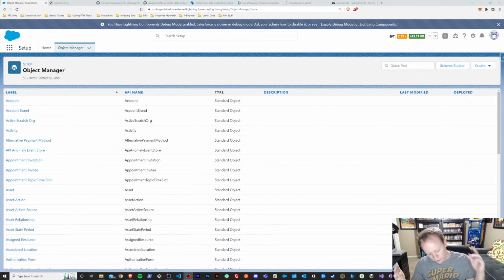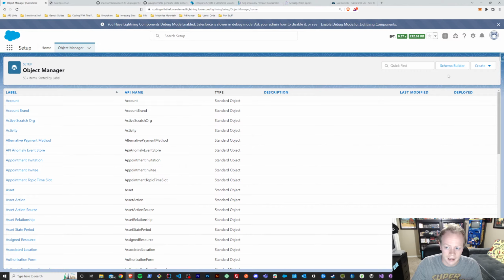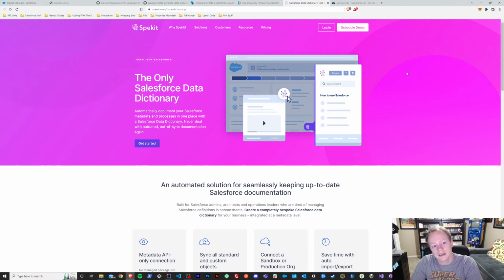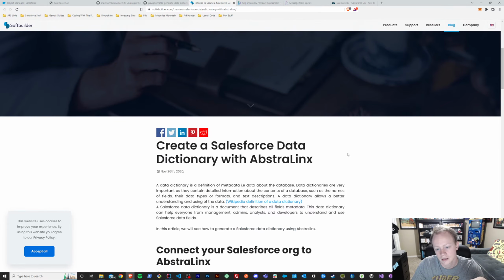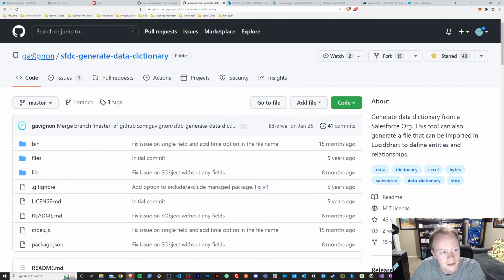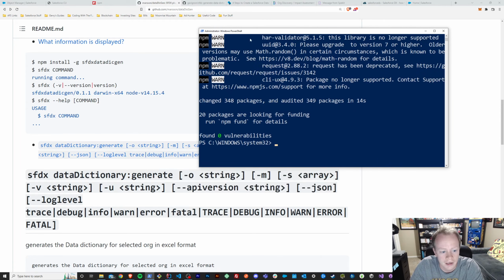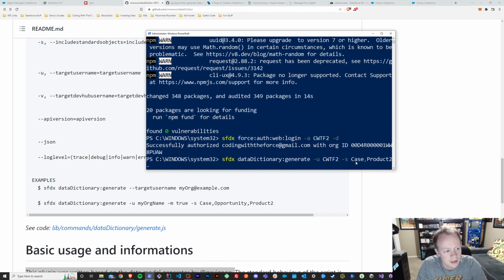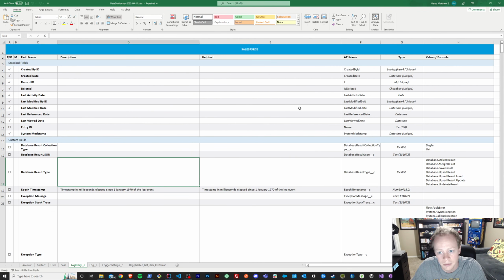Salesforce Architect Tutorial - What is a Data Dictionary and How to Generate One for Free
In this episode we go over what a Data Dictionary is, why it's useful, and how to leverage one as an architect.  We also go over the best ways to generate a data dictionary for a Salesforce org including 2 100% free options!

Table of Contents:

0:00 - Intro
1:11 - What is a data dictionary?
1:55 - Why is a data dictionary useful?
3:35 - When to use a data dictionary?
8:20 - Paid options to auto generate data dictionaries
13:07 - Free options to generate data dictionaries
16:42 - How to generate a free data dictionary with data dictionary generator
27:55 - Outro